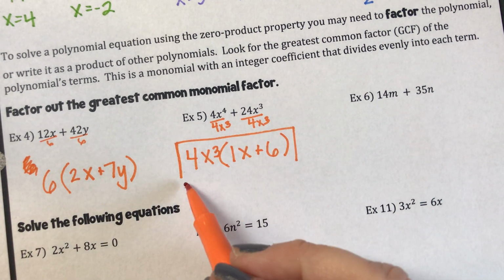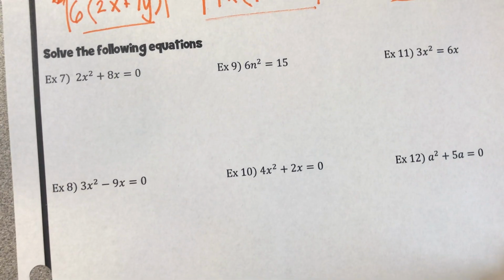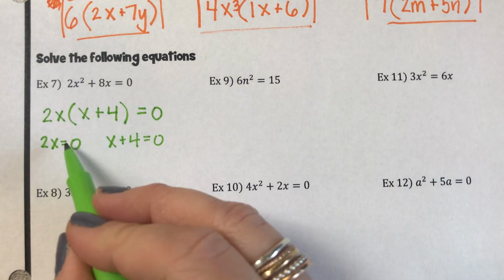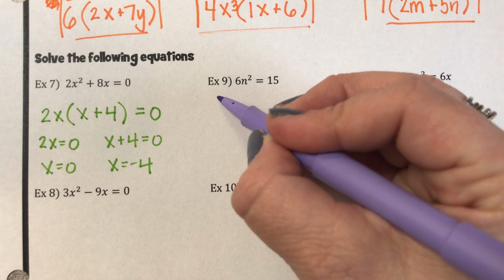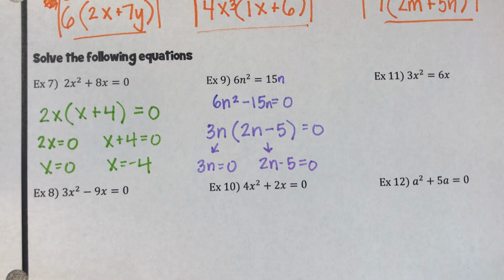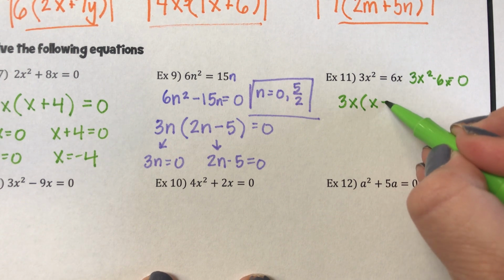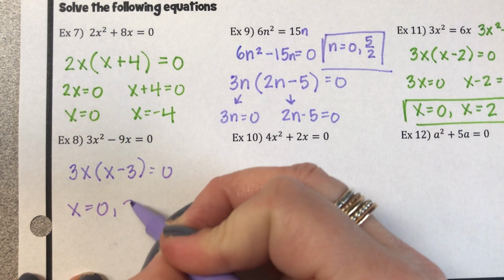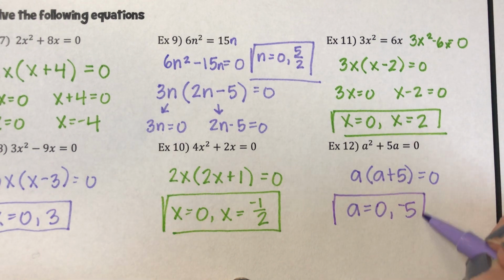9.8.4 part 2